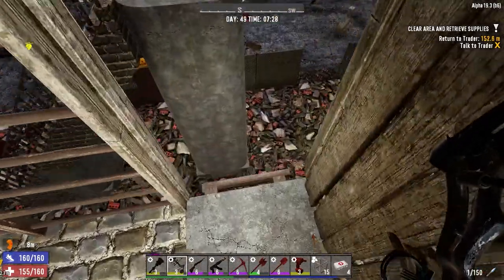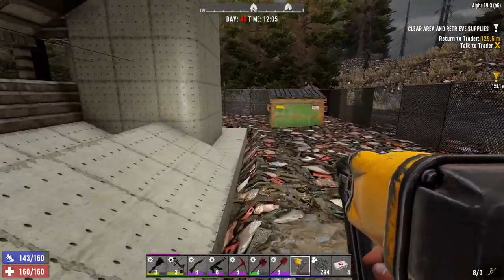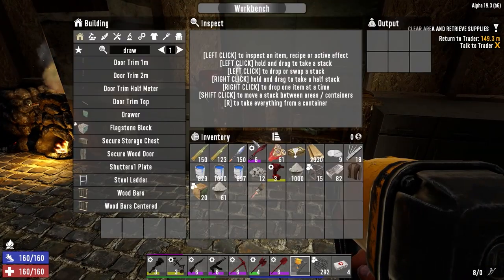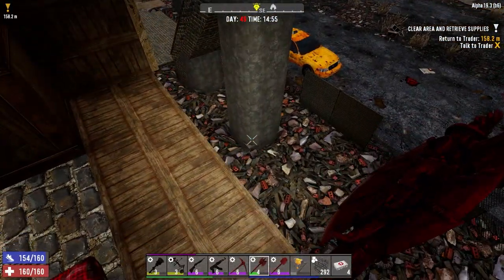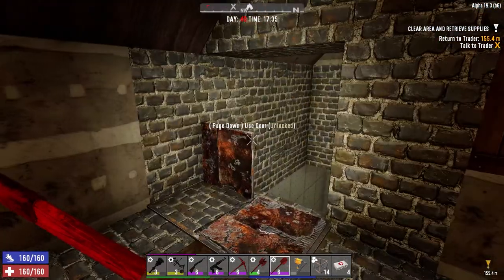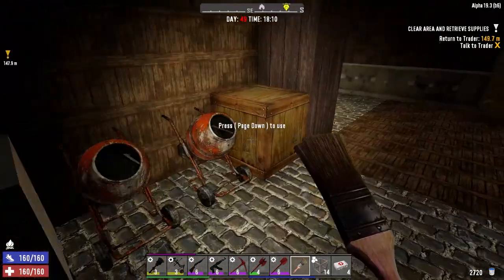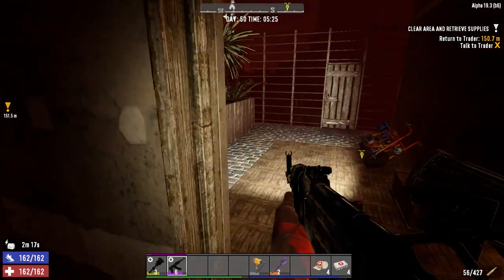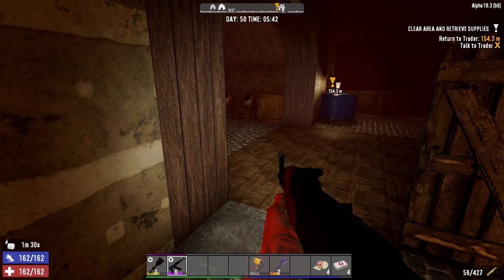7 Days to Die - A19 - Blasted Oasis Ep49